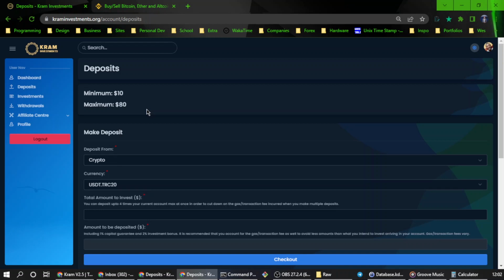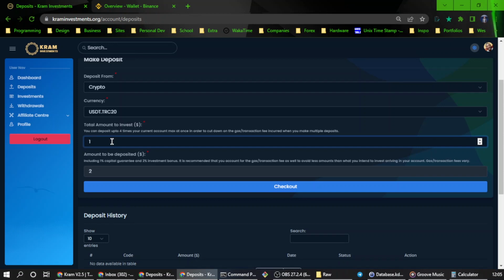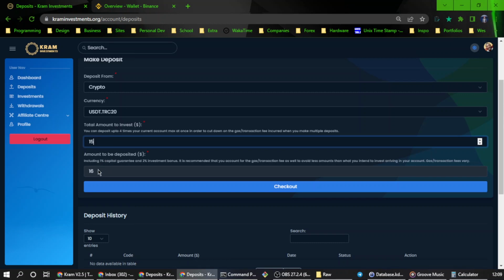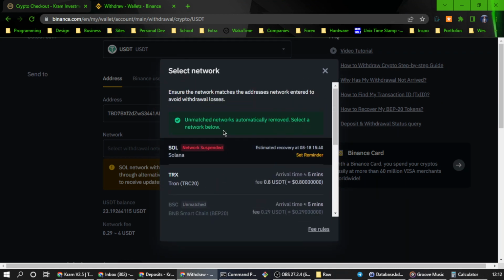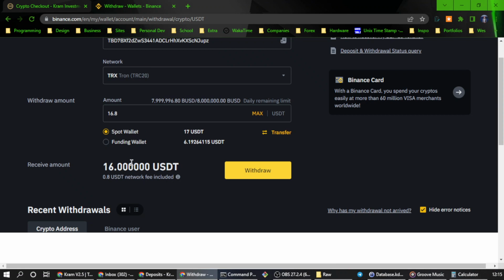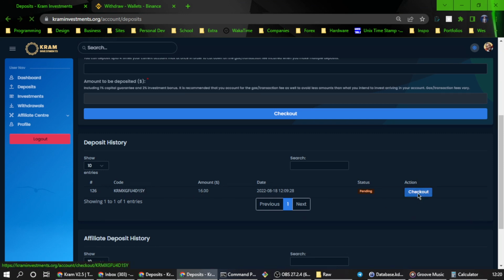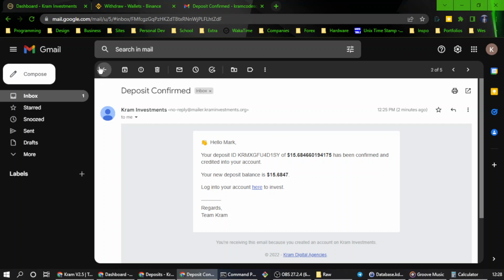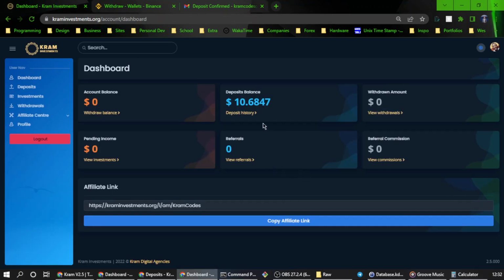5. How to Deposit and Activate Account on Kram Investments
Learn how to deposit and activate account on Kram Investments.